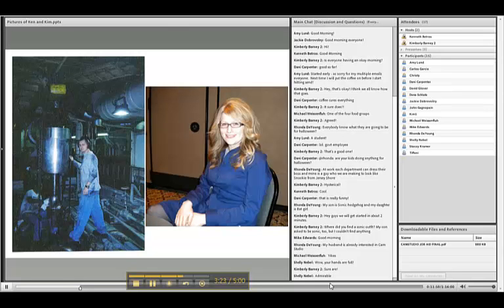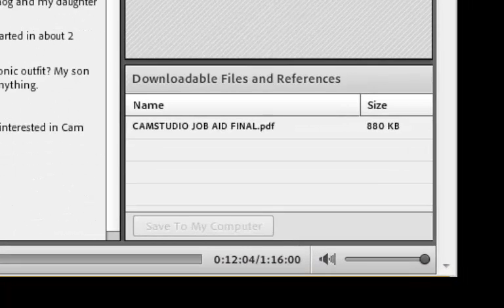CamStudio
Camstudio Webinar